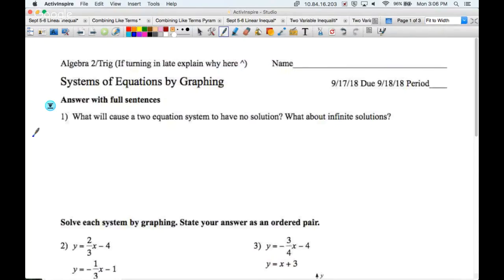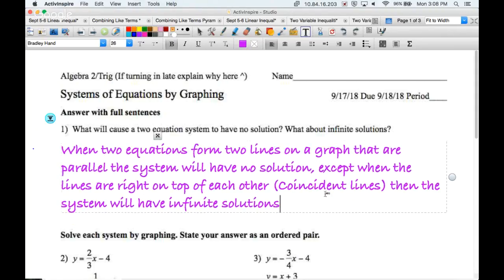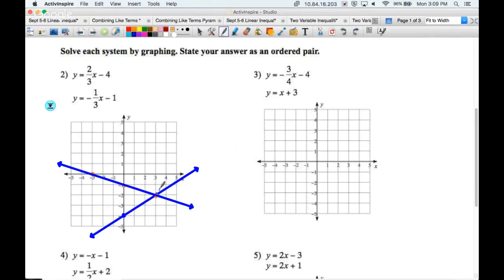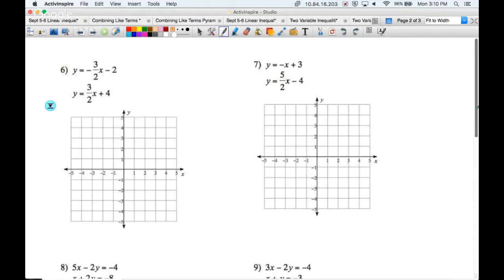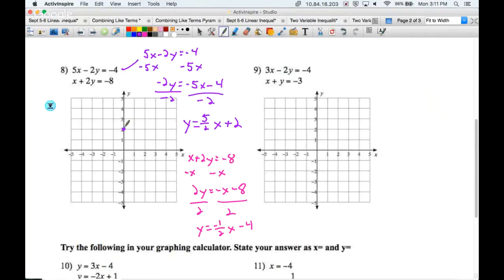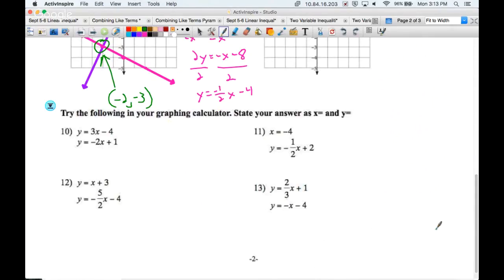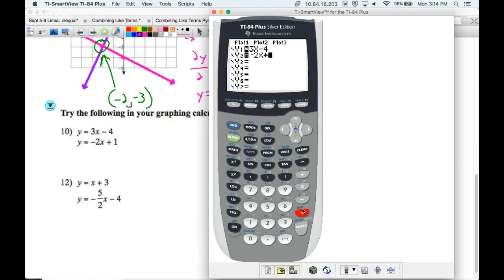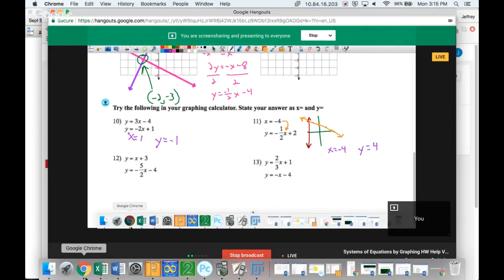Systems of Equations by Graphing HW Help Video